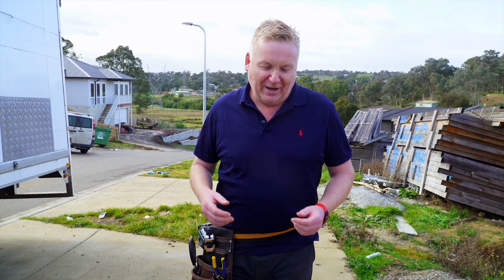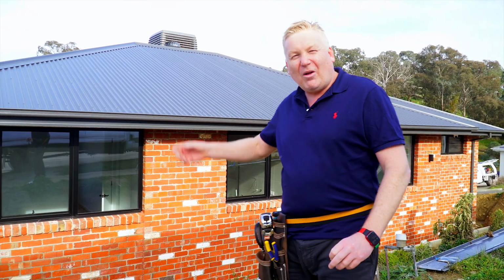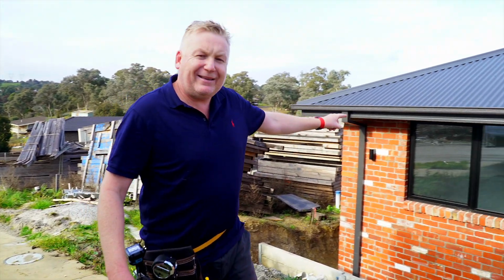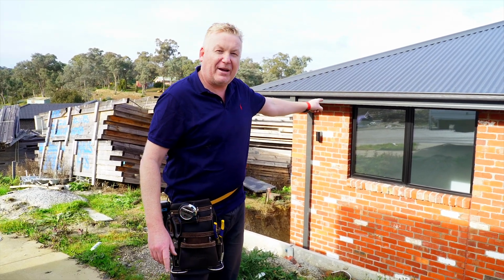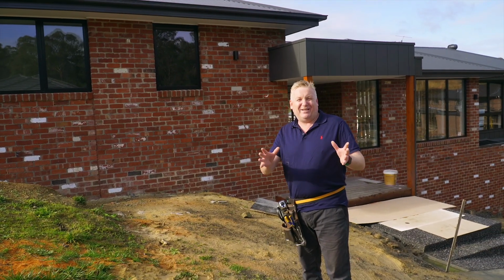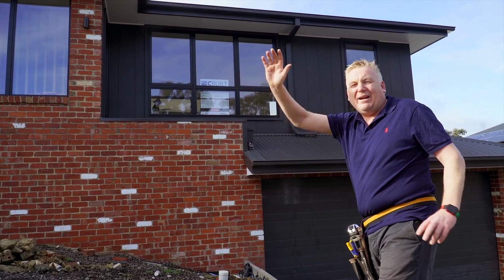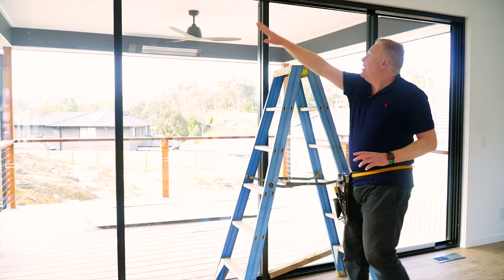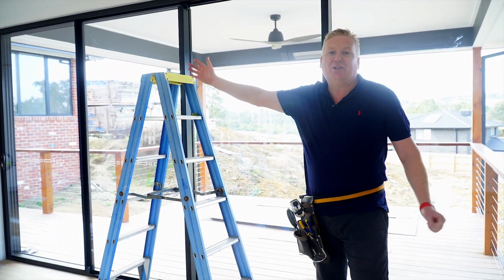Mike's Onsite - Tom and Keeley's Complete Fit Out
When Mike goes onsite, you can count on a great outcome! In this video, Mike fits out Tom and Keeley's first home with a smart and beautiful approach to their blinds and curtains. Watch the transformation as it takes place and be inspired!

00:00 Introduction
00:34 Mike's choices and his reasons
03:22 Watch it all happen

Fabrics used are:
Sheer Curtains: Sabre, in colour Snow
Blockout Roller Blinds: Bali Thermal, in colour Snow

To find out more about iSeekBlinds and our products, please visit us